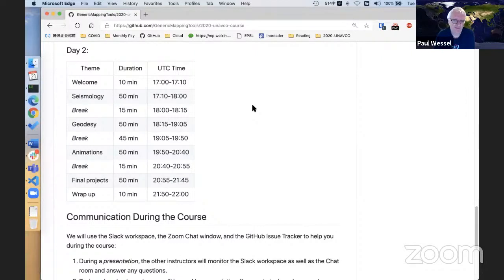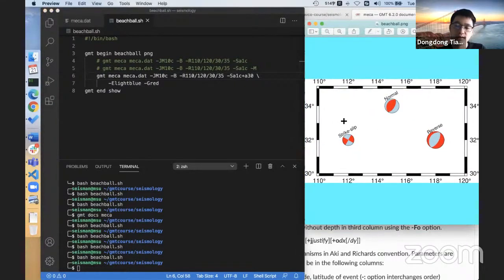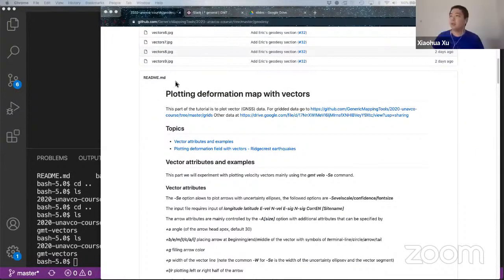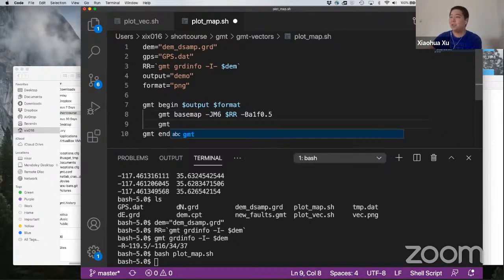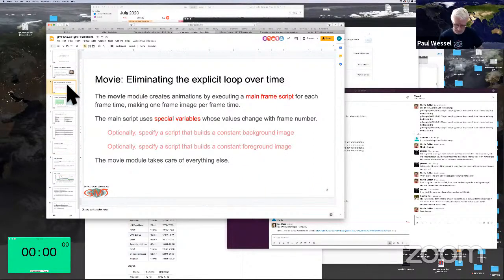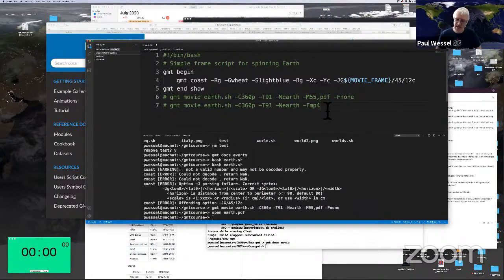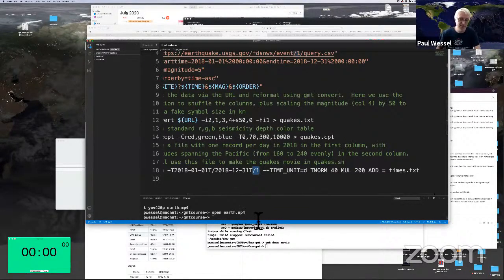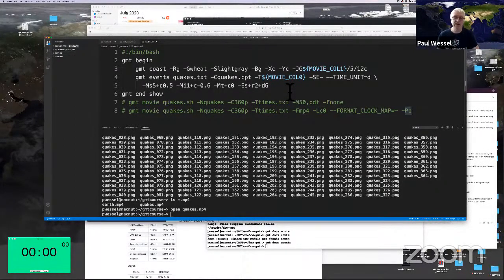2020 The Generic Mapping Tools (GMT) for Geodesy - Day 2